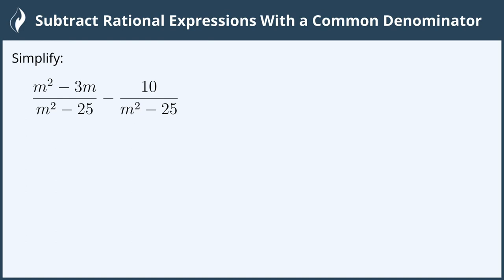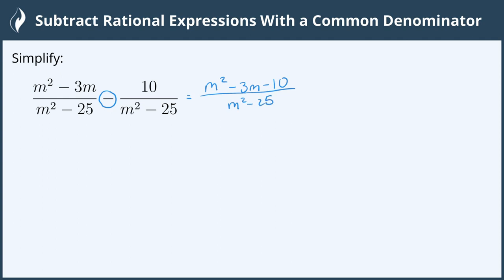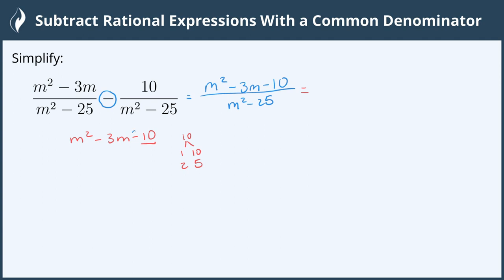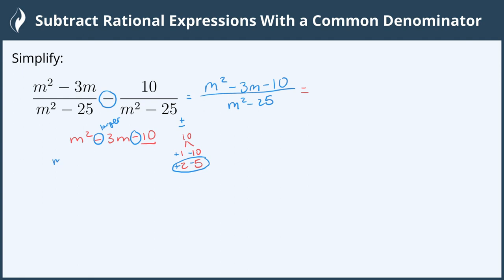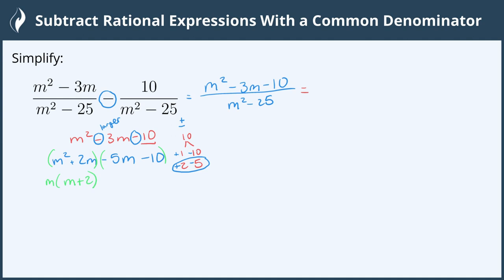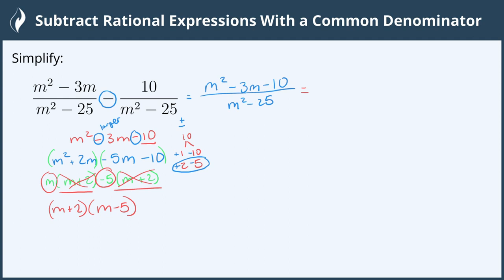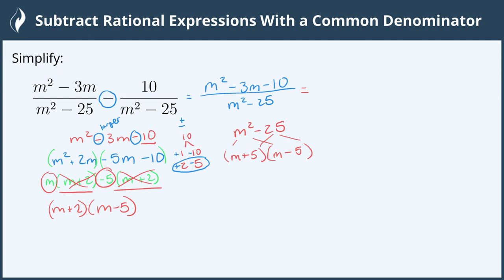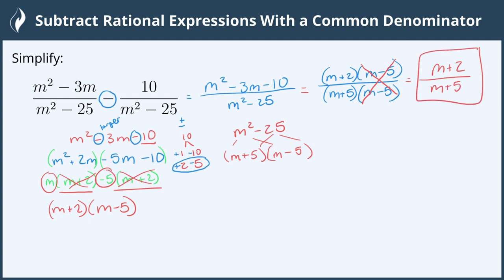Subtract Rational Expressions With a Common Denominator - 4